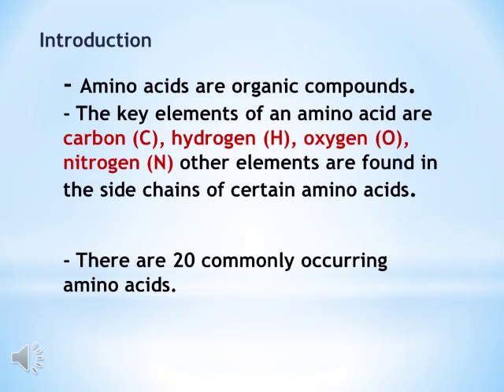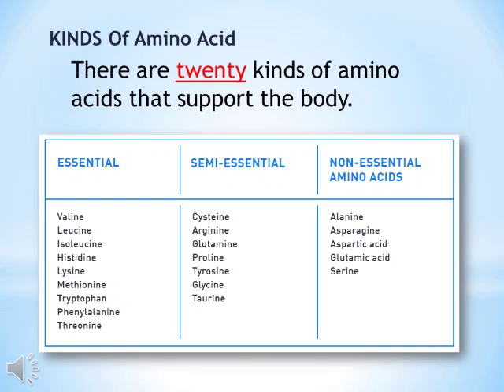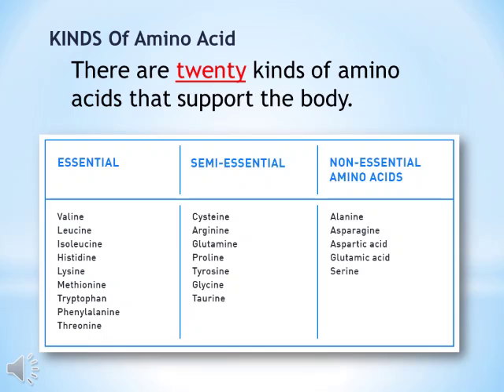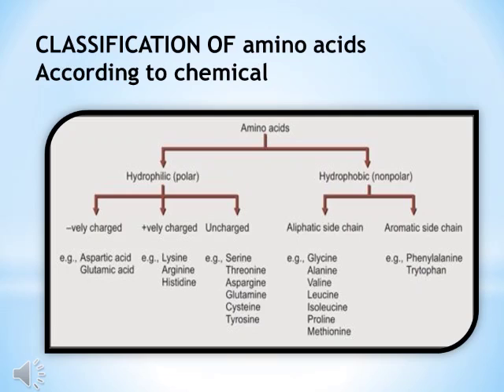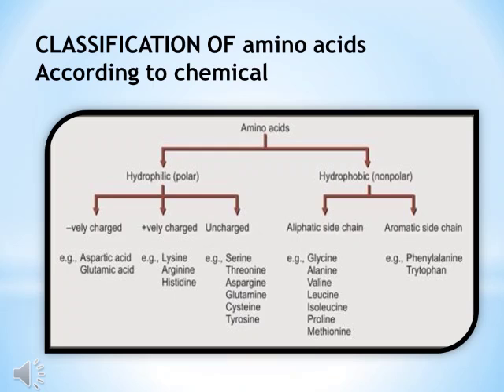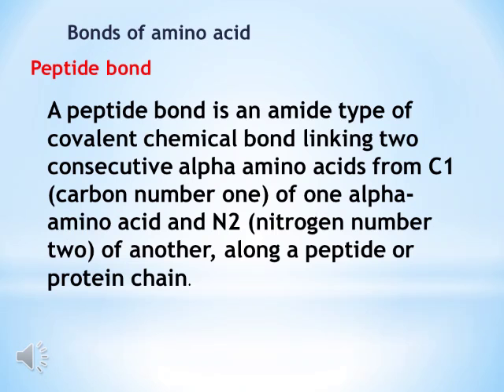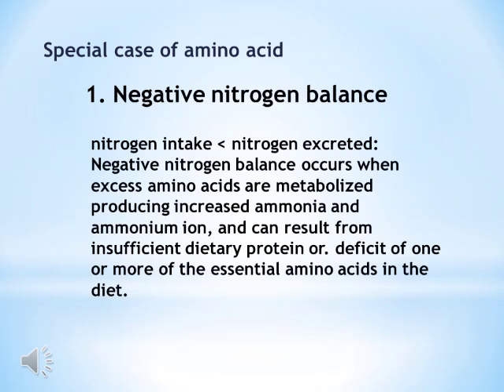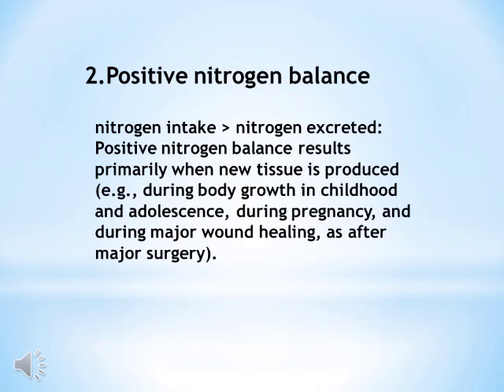Amino acids( structure, classification, and importance)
Amino acids are the main building blocks of proteins. They can be classified according to polarity, metabolism, pH, and biological importance.